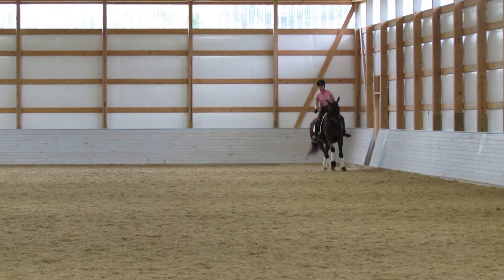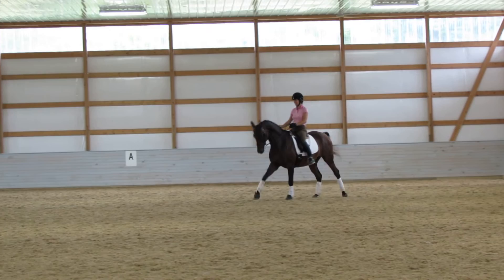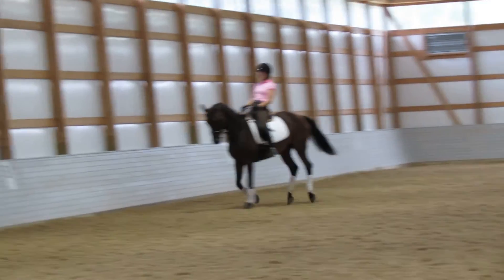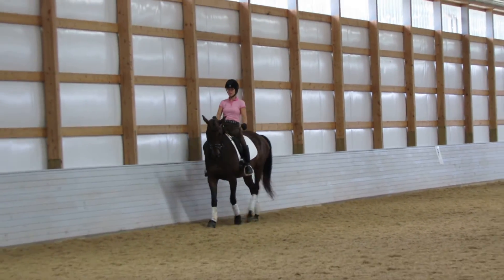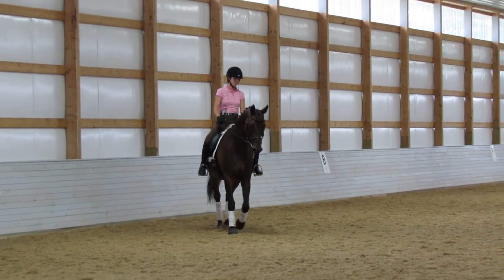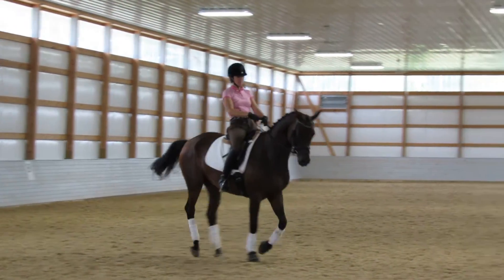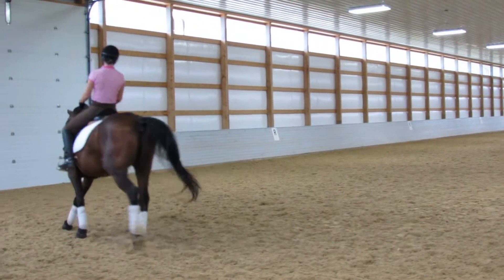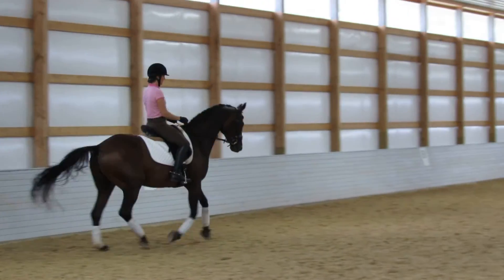Tango and Lacey Sivan Clinic 9/13 Part 20